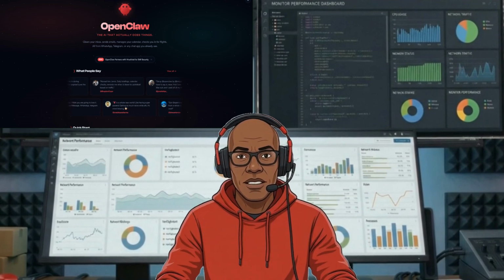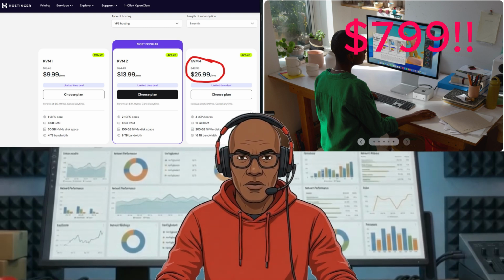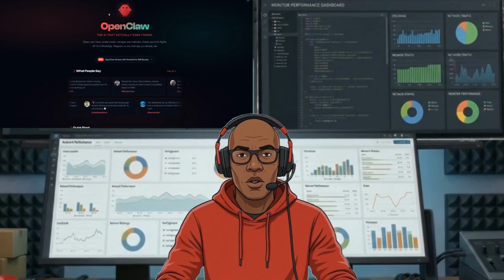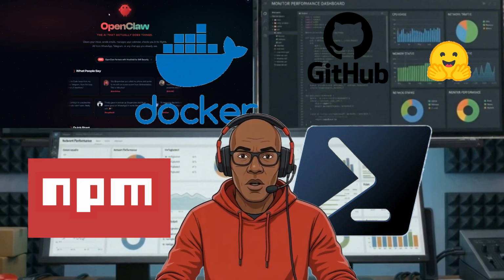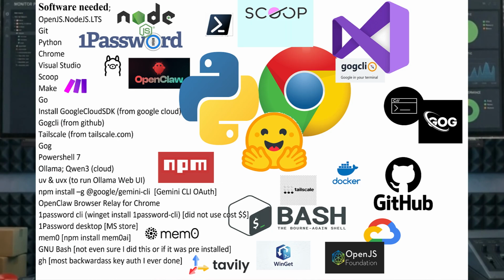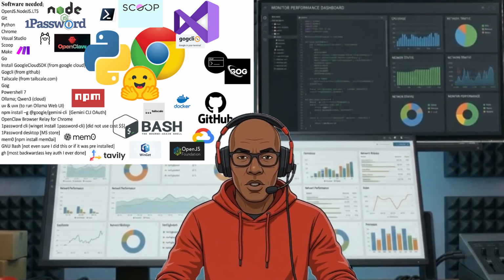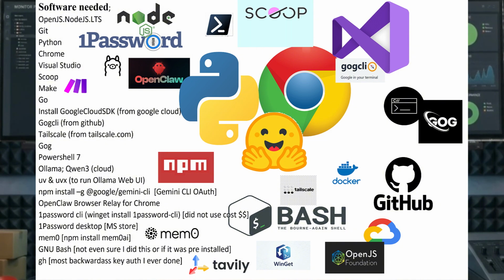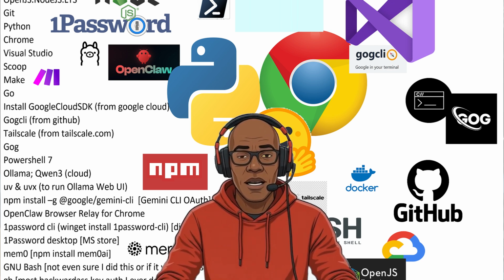The Truth about Openclaw - Install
If you aren't a computer scientist, installing OpenClaw AI is definitely NOT a "1-click" process. In this video, I share the truth about my experience setting up OpenClaw on a dedicated, refurbished $200 Mini PC running Windows 11.

If you are a recreational AI tinkerer hitting roadblock after roadblock, this video covers the hidden prerequisites and troubleshooting steps you actually need before you run the install script. I’ll walk you through bypassing Windows security, fixing execution policies in PowerShell, and getting the required supporting software.

👇 Commands Mentioned in this Video:
PowerShell Execution Policy Fix:

🛠️ Supporting Software You Need First:

Node.js & NPM

Git

Windows Package Manager (winget)

In this video, we cover:
0:00 - Why I didn't use a Mac Mini or Virtual Machine
1:15 - My $200 Windows 11 Mini PC Setup for AI
2:45 - The "1-Click Install" Myth Explained
3:30 - PowerShell Errors & Execution Policy Fixes
4:20 - Bypassing Windows Antivirus Blocks
5:15 - Installing Node.js, NPM, and Git
7:00 - A warning about LLM costs and Google Gemini

Note: I also mention setting up the Google Cloud SDK and experimenting with local models via Ollama.